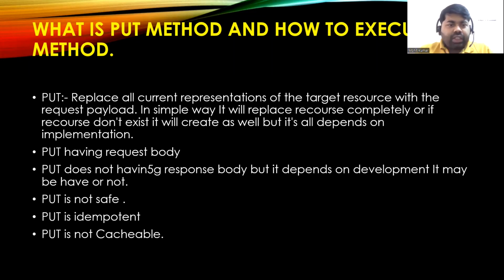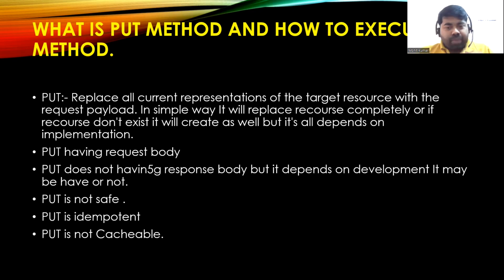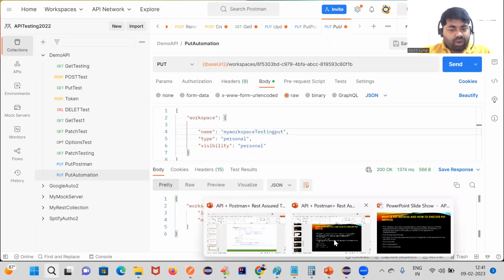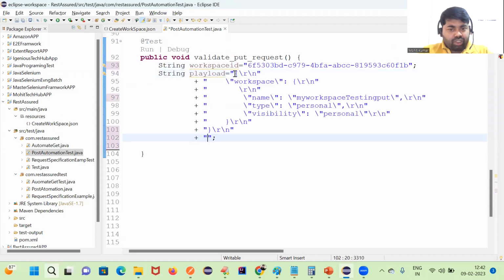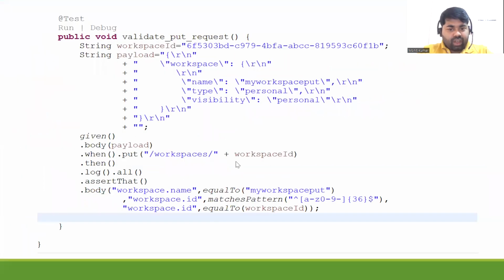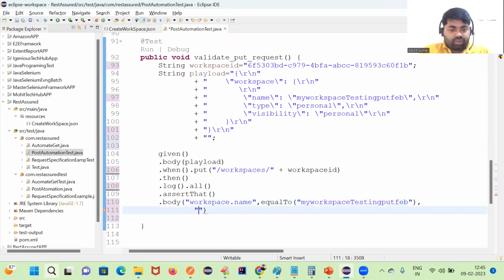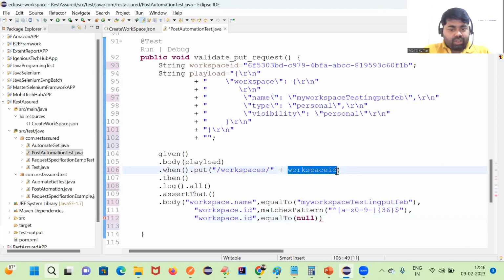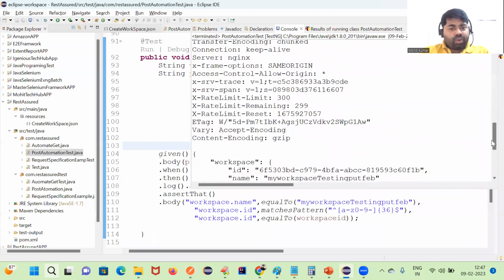How to Automate Put Method API Testing Part 40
package com.restassured;
import static io.restassured.RestAssured.*;
import static io.restassured.matcher.RestAssuredMatchers.*;
import static  org.hamcrest.Matchers.*;
import java.io.File;
import org.testng.annotations.BeforeClass;
import org.testng.annotations.Test;
import io.restassured.RestAssured;
import io.restassured.builder.RequestSpecBuilder;
import io.restassured.builder.ResponseSpecBuilder;
import io.restassured.filter.log.LogDetail;
import io.restassured.http.ContentType;
import io.restassured.response.Response;
import io.restassured.specification.RequestSpecification;
import io.restassured.specification.ResponseSpecification;
import static org.hamcrest.MatcherAssert.assertThat;

public class PostAutomationTest {
 public void beforeclass(){
  RequestSpecBuilder requestspecbuilder=new RequestSpecBuilder();
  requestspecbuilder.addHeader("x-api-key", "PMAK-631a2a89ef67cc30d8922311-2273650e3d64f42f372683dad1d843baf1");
  requestspecbuilder.log(LogDetail.ALL);
  RestAssured.requestSpecification=requestspecbuilder.build();

  ResponseSpecBuilder responsespecBuilder=new ResponseSpecBuilder()
  .expectStatusCode(200)
  .expectContentType(ContentType.JSON)
  .log(LogDetail.ALL);
  RestAssured.responseSpecification=responsespecBuilder.build();

 public void validate_put_request() {
  String workspaceid="6f5303bd-c979-4bfa-abcc-819593c60f1b";
  String playload="{\r\n"
    + "    \"workspace\": {\r\n"
    + "       \r\n"
    + "        \"name\": \"myworkspaceTestingputfeb\",\r\n"
    + "        \"type\": \"personal\",\r\n"
    + "        \"visibility\": \"personal\"\r\n"
    + "    }\r\n"
    + "}\r\n"

  given()
  .body(playload)
  .when().put("/workspaces/" + workspaceid)
  .then()
  .log().all()
  .assertThat()
  .body("workspace.name",equalTo("myworkspaceTestingputfeb"),
    "workspace.id",matchesPattern("^[a-z0-9-]{36}$"),
    "workspace.id",equalTo(workspaceid));

Hi There ,
Core java Beginner to Master  Udmy  Course